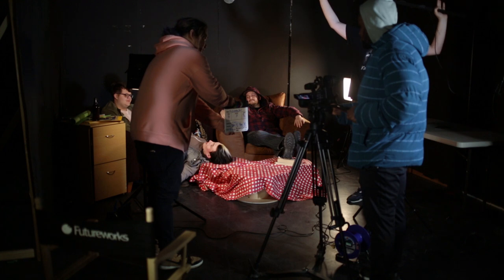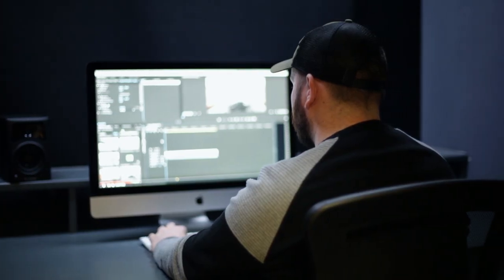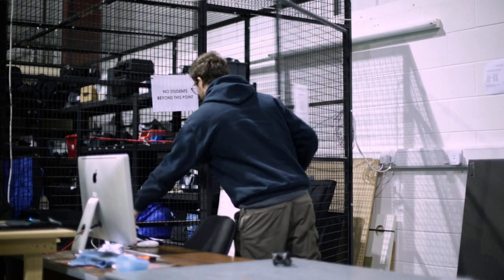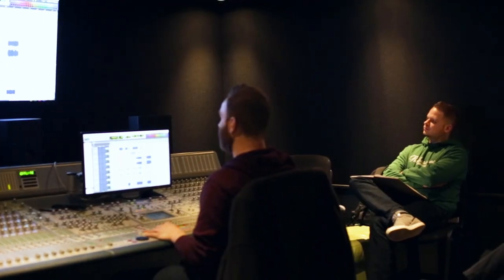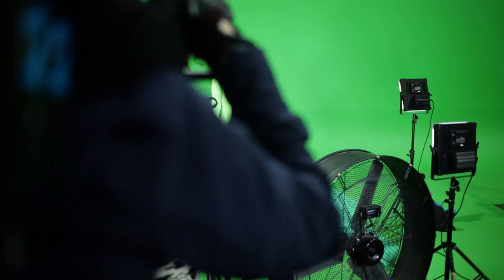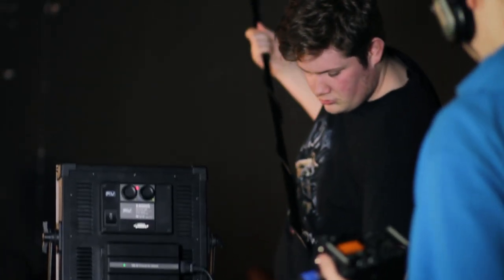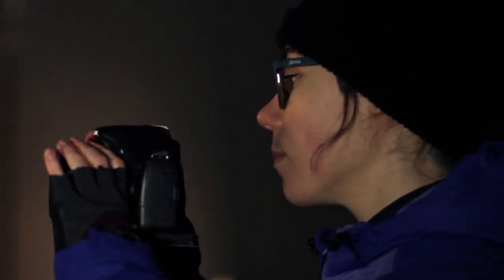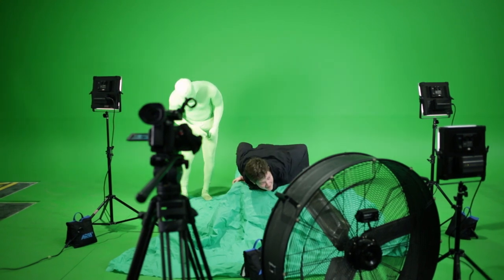Futureworks | Promotional Film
This is a promotional film I made with my class at uni to promote Futureworks.

I hope you enjoy and maybe it'll persuade you to pursue a higher education in media!

Amy :)